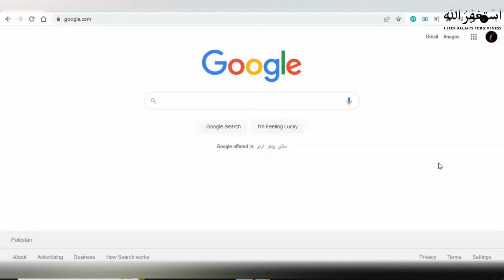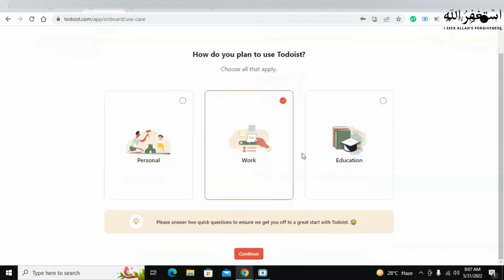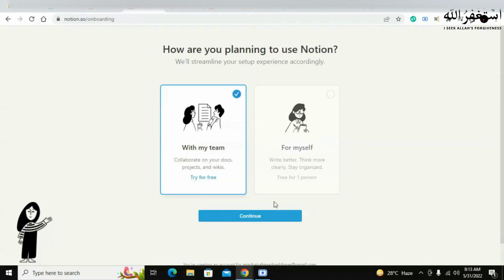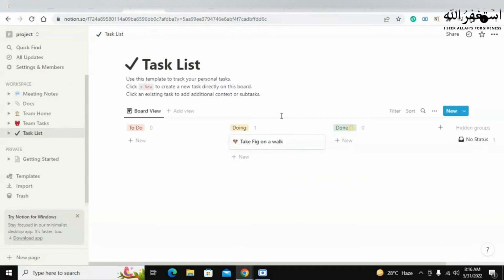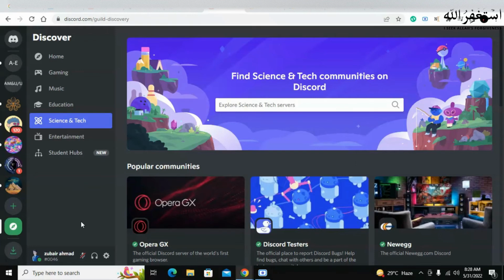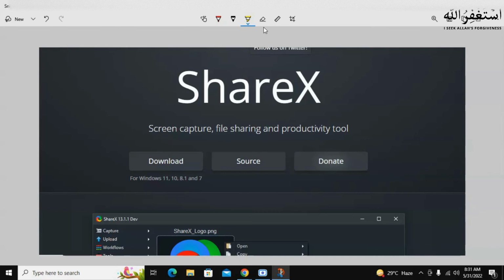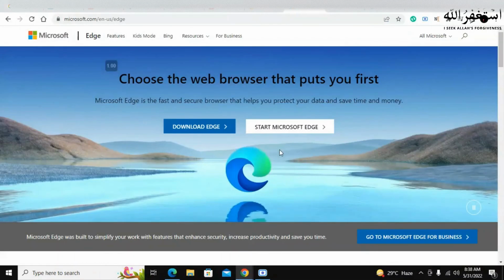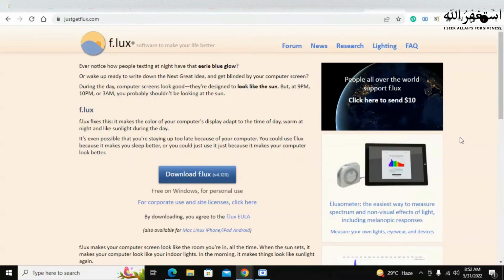The 10 Best Windows Productivity Apps in 2022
In this video, we'll be digging into the best productivity apps for Windows in 2022.

trying something new

here are 10 productivity apps I believe can greatly add value and boost productivity (+ creativity!) in the coming new year. 🥳

cheers to constant improvement! hope this helps in any way. :)

How to create a Free Website | Get a free Domain & Hosting |create a WordPress website using Elementor